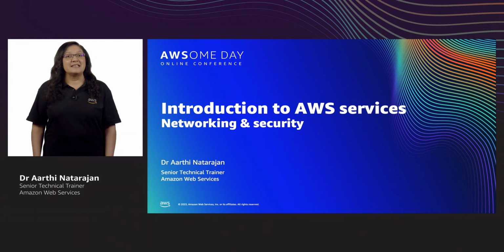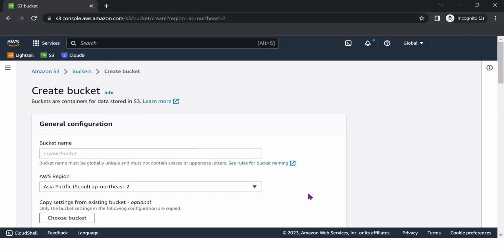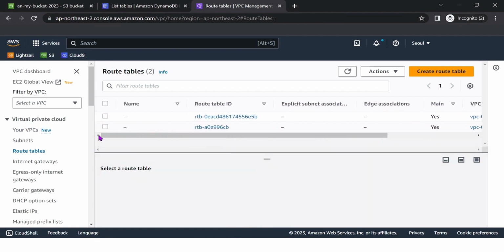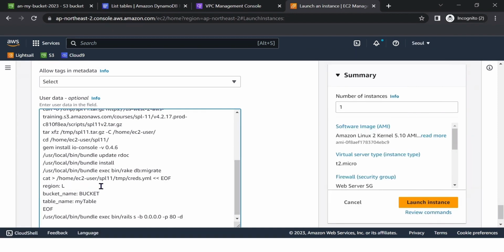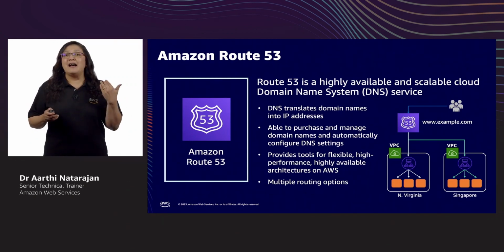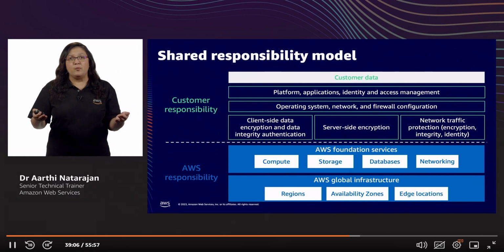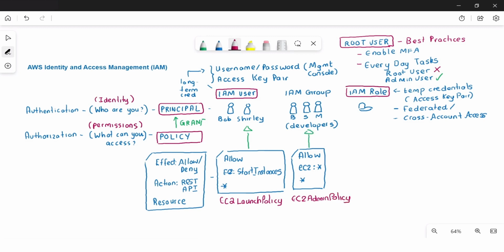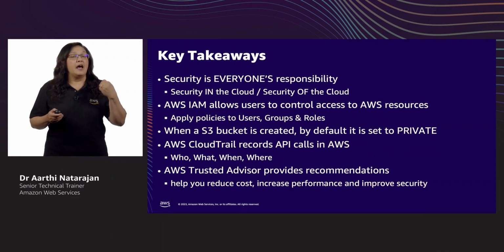Introduction to AWS Services: Networking, Security | AWSOME DAY Conference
This module provides an introduction to networking and security with AWS. The module features Amazon Virtual Private Cloud (VPC), Elastic Load Balancing, AWS Shared Responsibility Model, and other AWS services that are designed for security with a highly automated, accredited, and available posture.